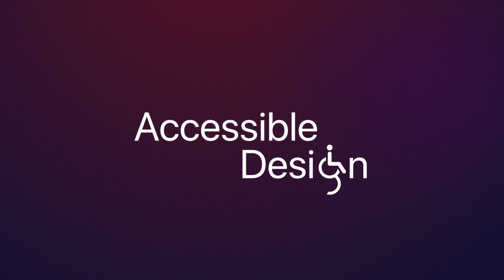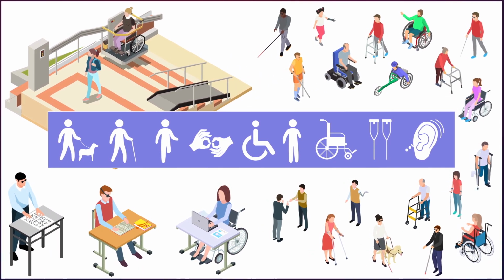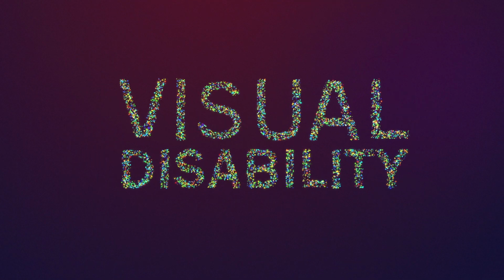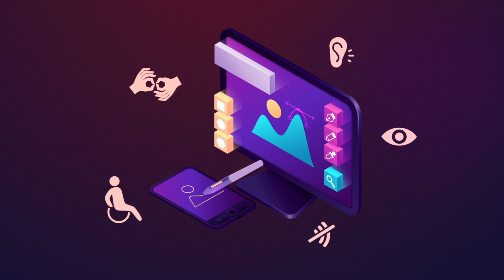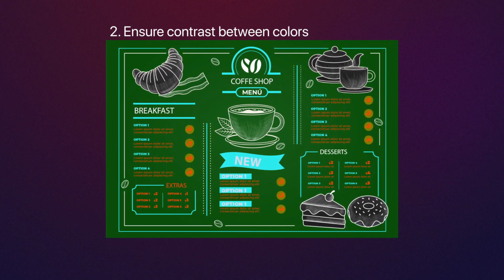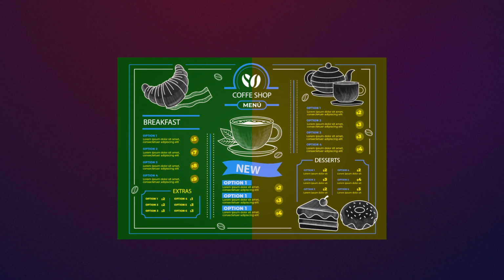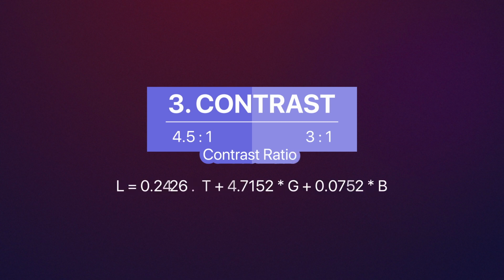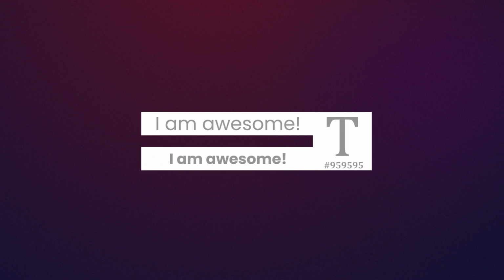What is Accessible Design?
Today we’re looking at an often overlooked, yet vital aspect of design - accessibility.

Hello Vectornators,

Today we cover a very important topic.

Let’s break down some common terms. “Accessible Design” refers to a design process that specifically considers the needs of people with disabilities. The term “Universal Design” is a broader concept that refers to the design of products and environments that are usable by all people, to the greatest extent, without the need for adaptation.

It’s a common misconception that accessibility is a topic that only matters to disabled people. In reality, accessible design benefits everyone.

Let’s put things into perspective. One billion people, or about 15% of the world's population, experience some form of disability. Among these, visual disability is one of the most common usability obstacles and refers to people that are color blind, have low vision, or are blind.

There are simple yet powerful ways to create designs that can be easily accessed by everyone. This video will present some key principles. And hopefully, also inspires you to design more responsibly!

This episode is part of a series called Vectornator Dictionary, which is meant to explain the basic terms and concepts of graphic design. We really hope you enjoy it!

There are lots more where this came from. And click on a new video to keep learning.